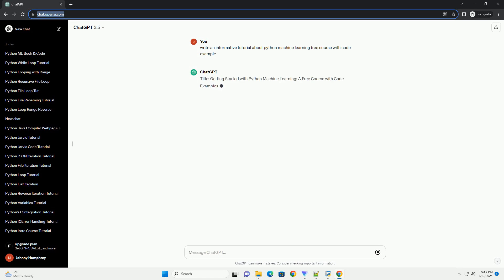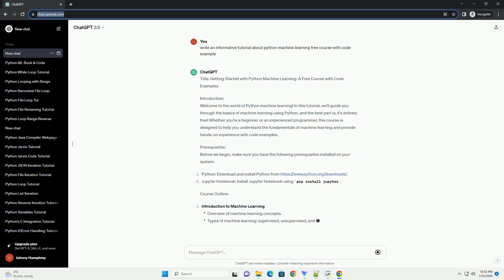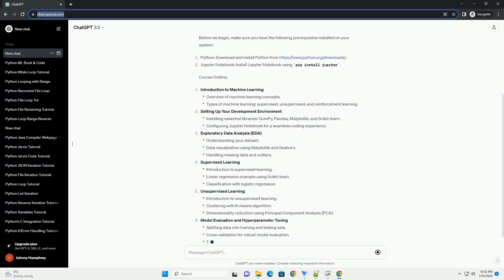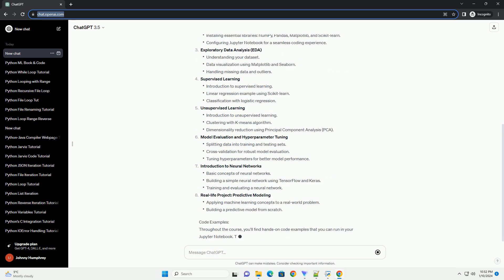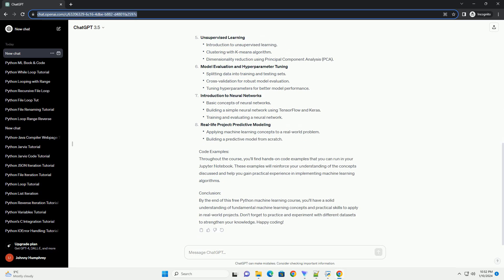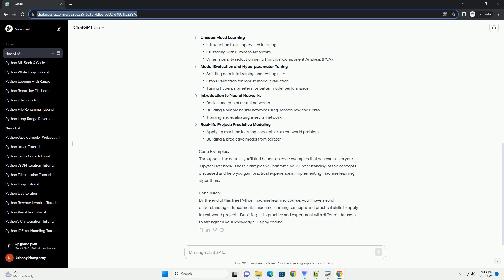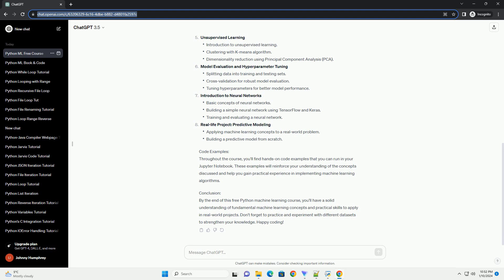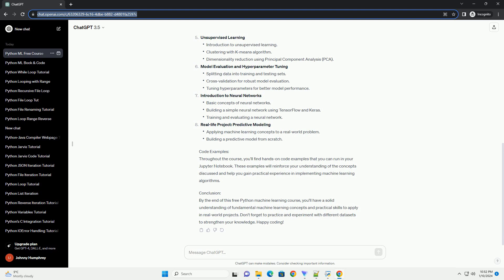python machine learning free course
Title: Getting Started with Python Machine Learning: A Free Course with Code Examples
Introduction:
Welcome to the world of Python machine learning! In this tutorial, we'll guide you through the basics of machine learning using Python, and the best part is, it's entirely free! Whether you're a beginner or an experienced programmer, this course is designed to help you understand the fundamentals of machine learning and provide hands-on experience with code examples.
Prerequisites:
Before we begin, make sure you have the following prerequisites installed on your system:
Course Outline:
Exploratory Data Analysis (EDA)
Supervised Learning
Unsupervised Learning
Model Evaluation and Hyperparameter Tuning
Introduction to Neural Networks
Real-life Project: Predictive Modeling
Code Examples:
Throughout the course, you'll find hands-on code examples that you can run in your Jupyter Notebook. These examples will reinforce your understanding of the concepts discussed and help you gain practical experience in implementing machine learning algorithms.
Conclusion:
By the end of this free Python machine learning course, you'll have a solid understanding of fundamental machine learning concepts and practical skills to apply in real-world projects. Don't forget to practice and experiment with different datasets to strengthen your knowledge. Happy coding!
ChatGPT